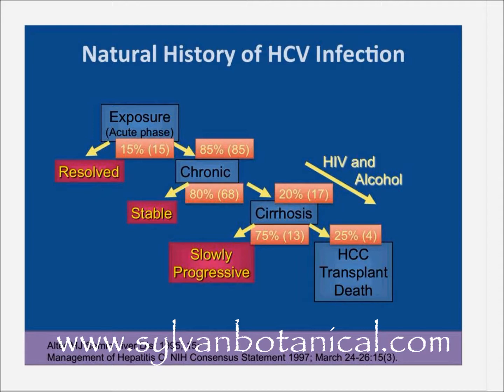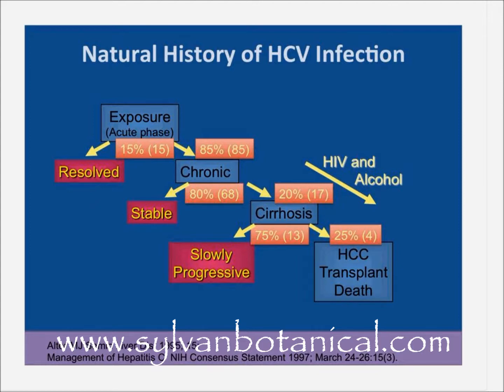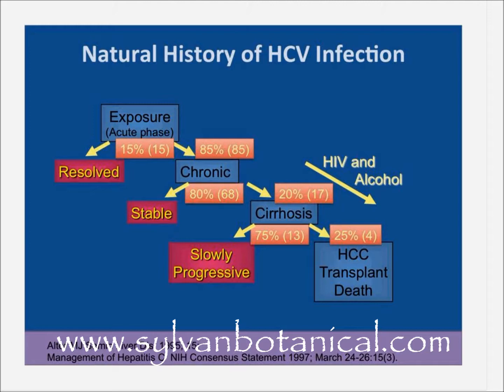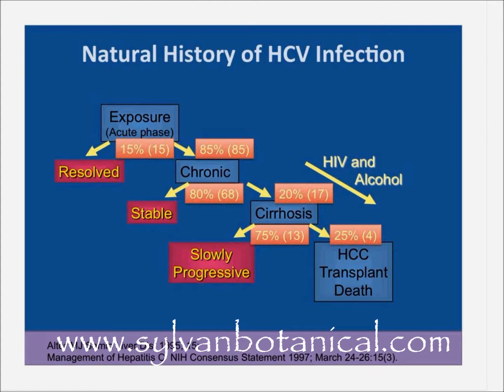Natural History of HCV Infection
A sample from the first class of part I of our Professional Training Course in Hepatitis C.